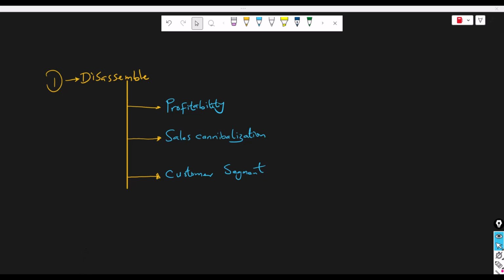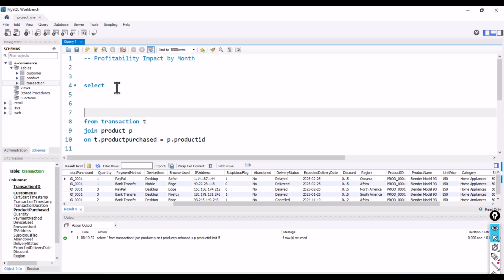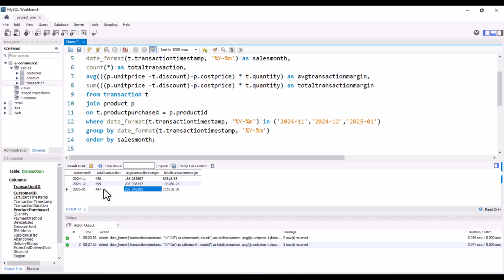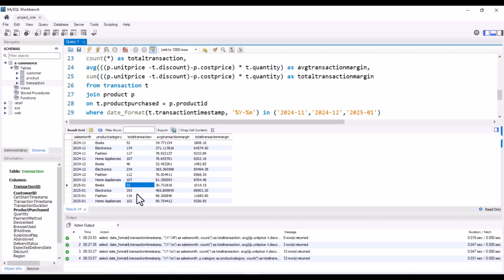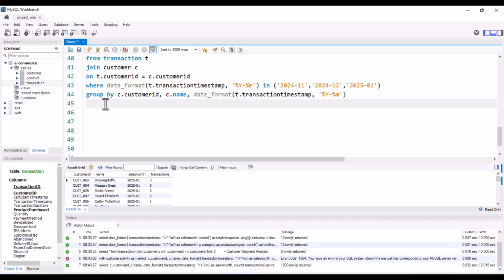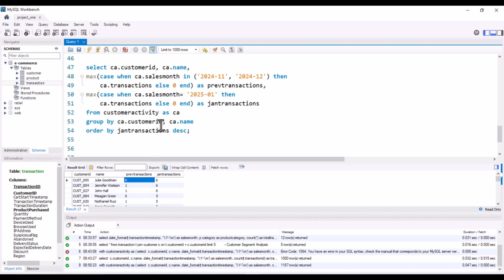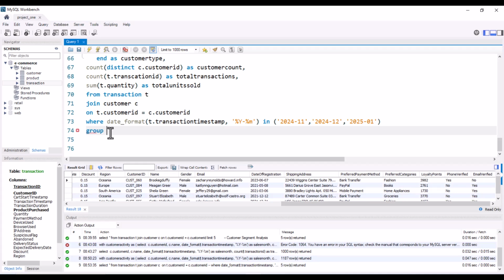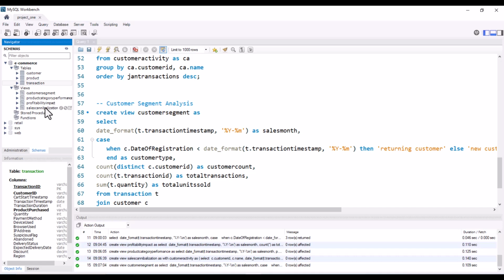Project 1.4 Data Analysis using MySQL